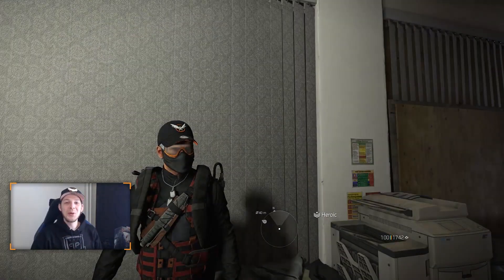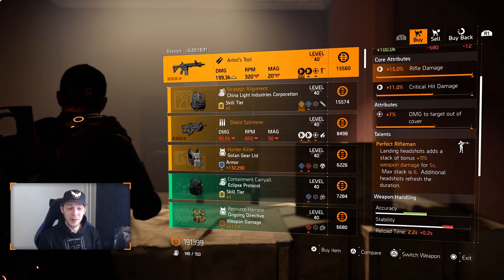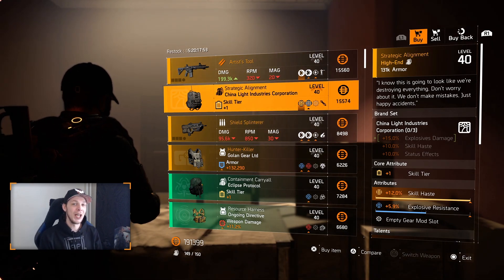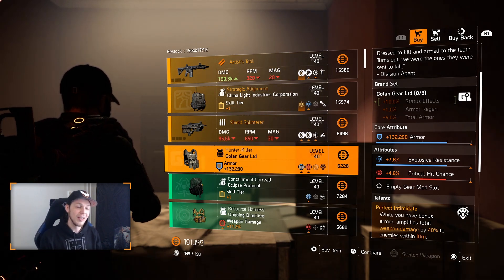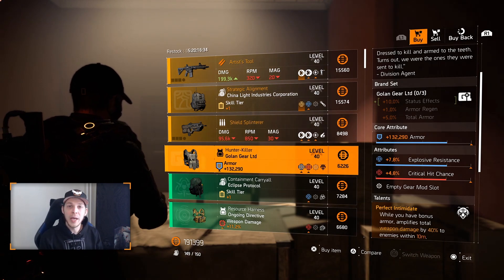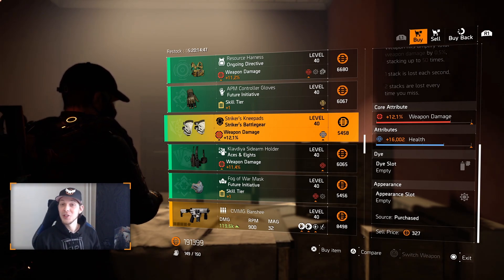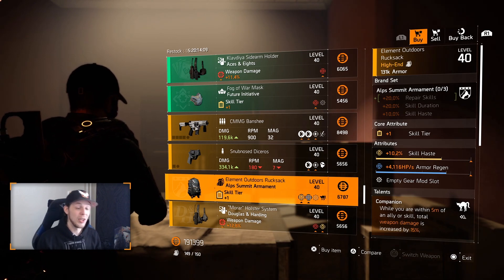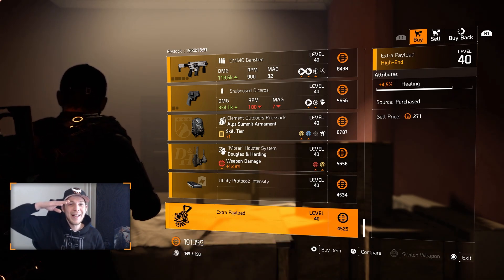The Division 2 | Cassie Menodza Reset | *Strategic Alignment* | Weekly Reset | PurePrime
Whattup, back again with another Division 2 content video. Today i'm going to show you what Cassie Mendoza, the secret vendor, will sell us this week. Hope this will help you out in any way or form but most of all Enjoy!
Lets GOOO